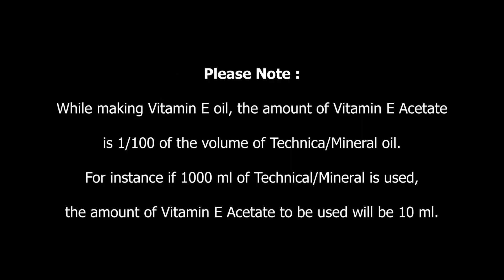How to Make Vitamin E Oil: Ratios of Vitamin E Acetate to Technical (Mineral) Oil